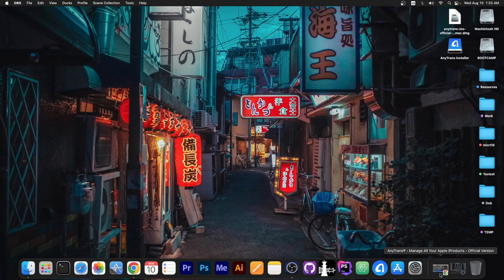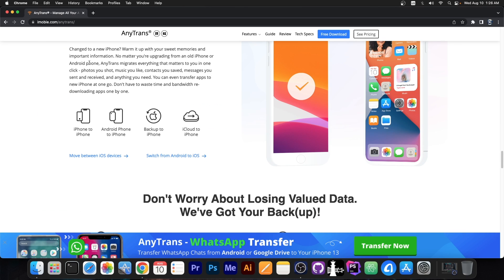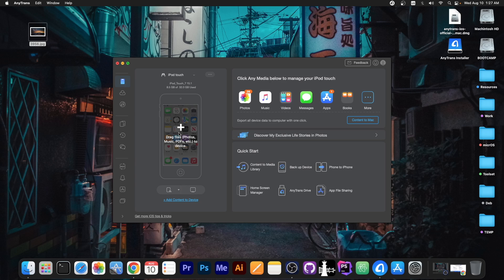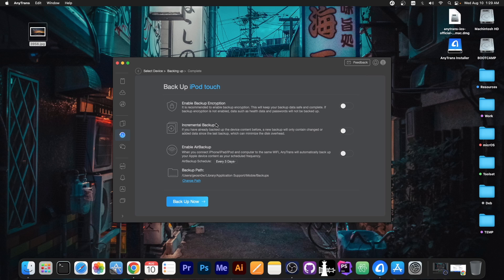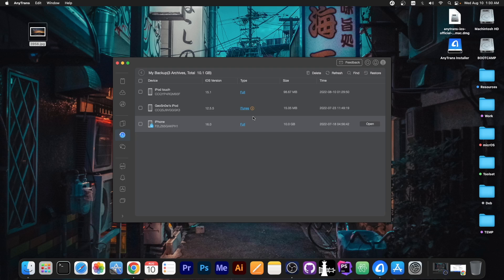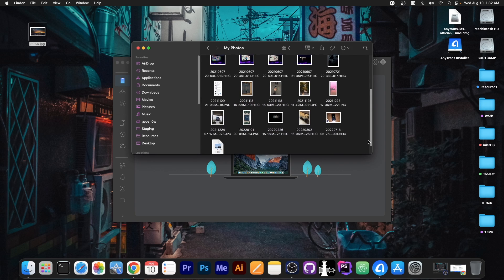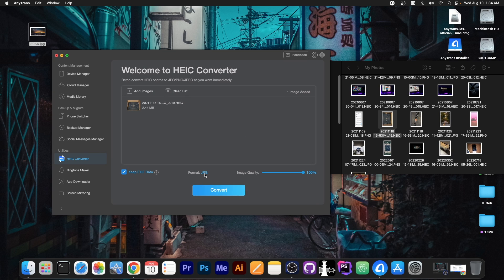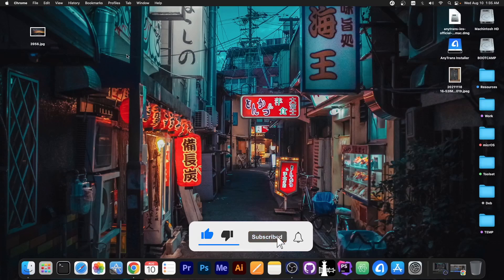iOS 12 - 16.0 How To Easily Transfer Photos, Contacts, Messages From iPhone to PC With AnyTrans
▶ 1 Click to Transfer Photo, Message & 30+ Types of iPhone Data

In today's video, I will show you how to transfer photos, messages, contacts, and other data from your computer to your iPhone, iPad, or iPod Touch and vice-versa quickly using AnyTrans. AnyTrans is an iOS data management tool that allows you to quickly and selectively back up your data without having to create backups containing the same files over and over again.

AnyTrans allows you to make backups only to the files that are not already backed up to your computer, thus saving you space and time. Of course, AnyTrans also allows you to quickly restore these backups in case your device suffers a data loss. You can also browse the data from the backups and extract a specific photo or contact, etc. AnyTrans is essentially doing what Finder should be doing on macOS. The default Finder application can do backups, but it's very limited. You cannot open those backups, cannot selectively backup certain files and you can't drag and drop. AnyTrans supports all these.

~ GeoSn0w